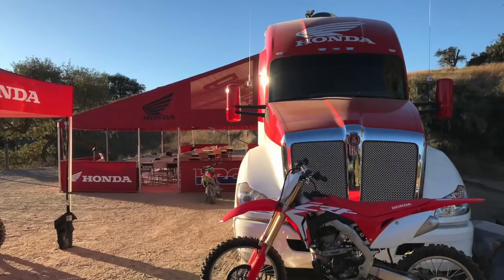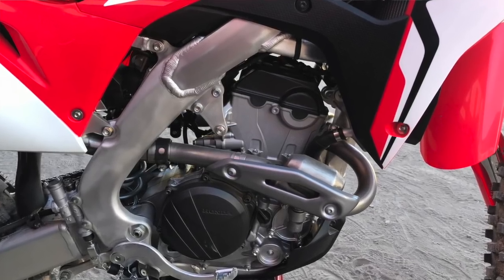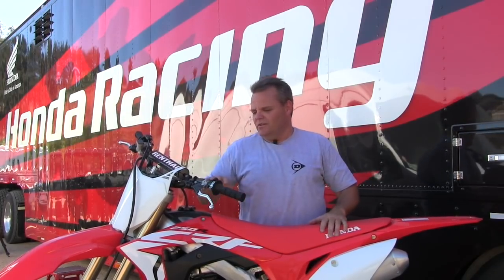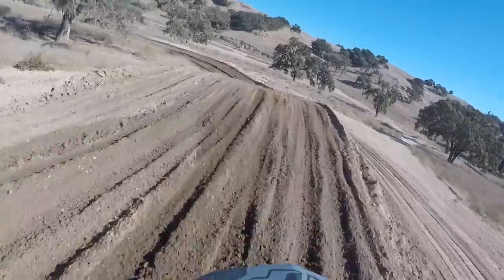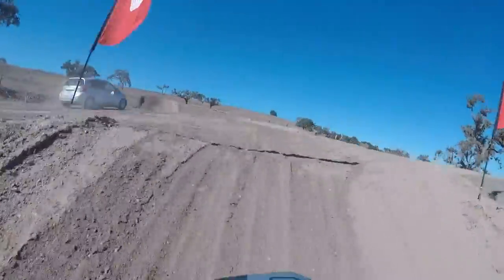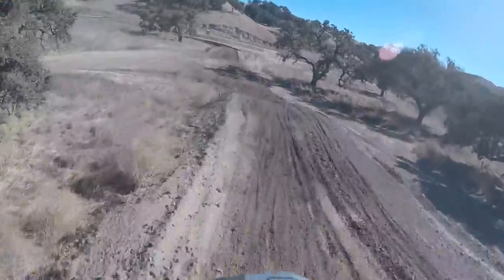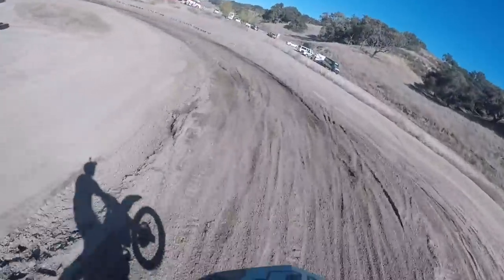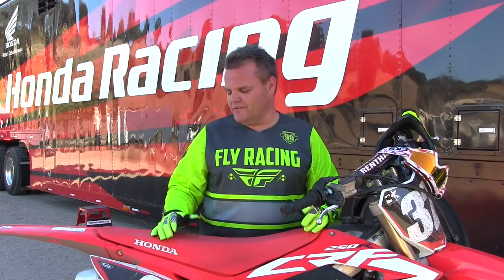First Ride: 2018 Honda CRF250R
We are out at the 2018 Honda CRF250R intro and we try out this great new bike from Honda.